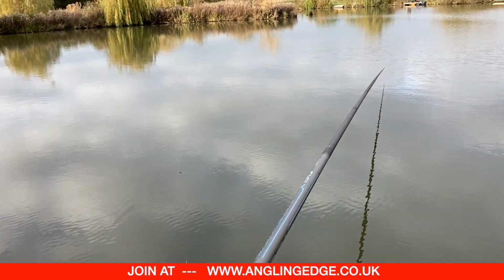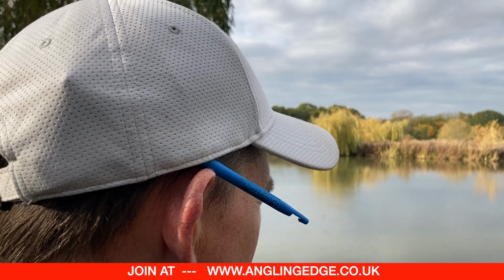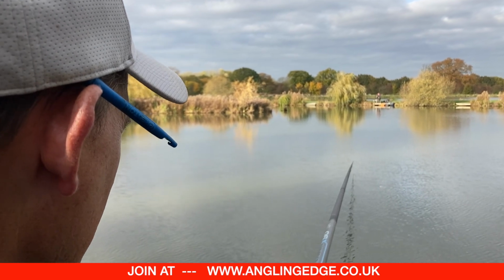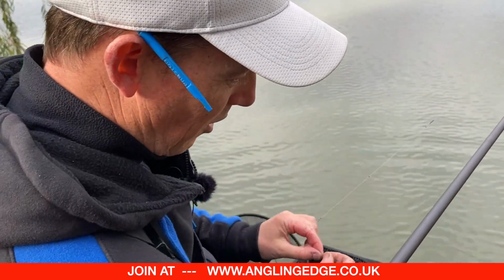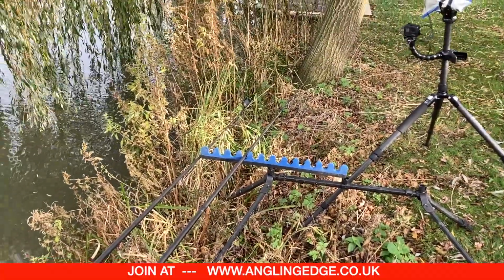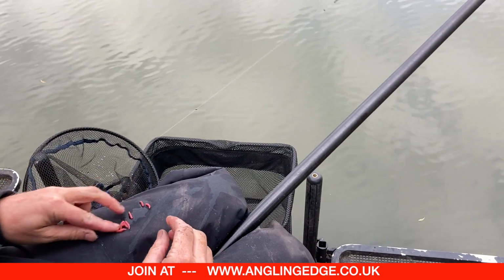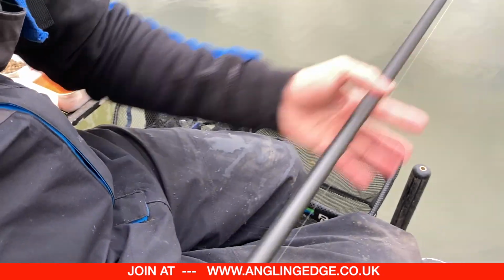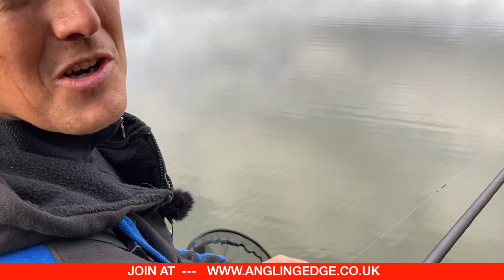Commercial fishery skimmers in winter - Lee Kerry and Rob Wootton - Sykehouse fishery.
Lee and Rob travel to Sykehouse fishery to sample the skimmer fishing and Lee talks about a pole rig that he used recently to win two silver fish matches at the venue.